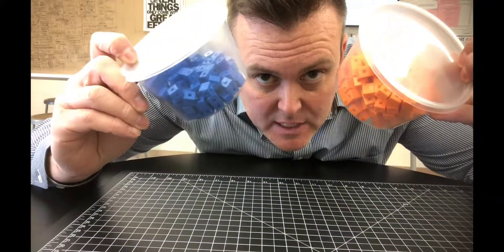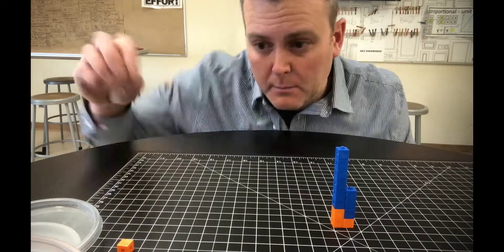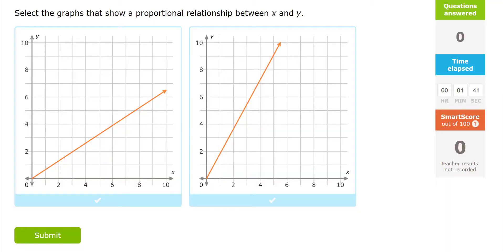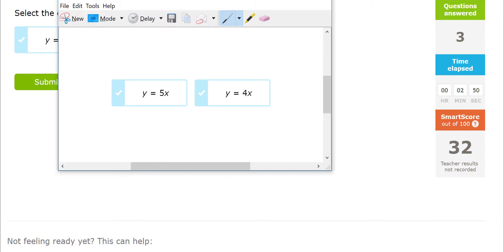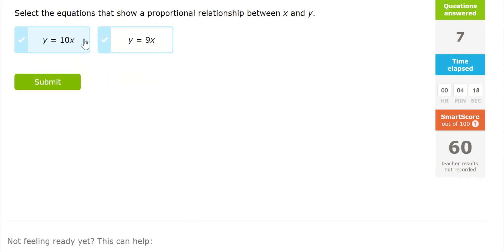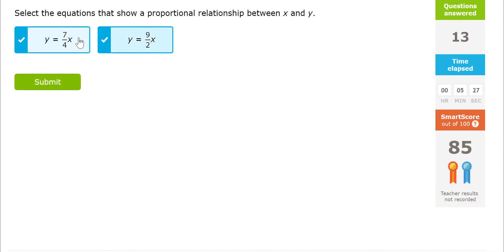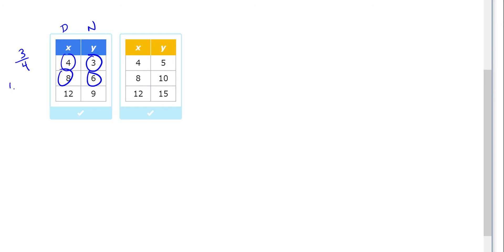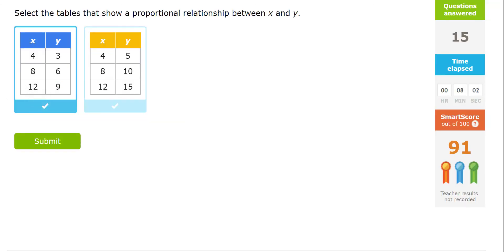Recognizing Proportional Relationships - 7.RP.A.2b - 7th Grade Middle School Math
Share parksmath.com with someone that needs help with math!

Always COMMENT!